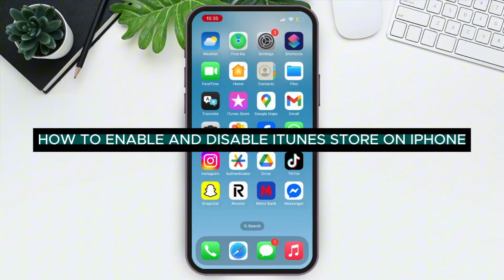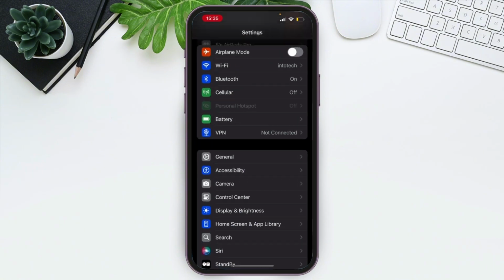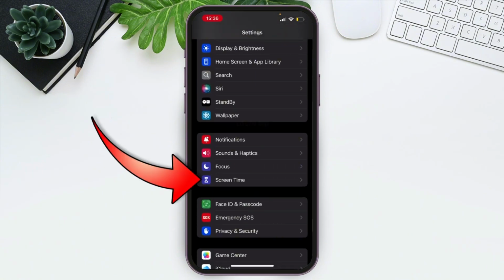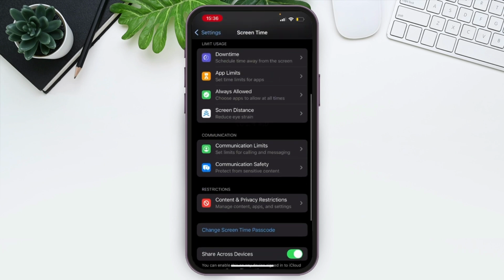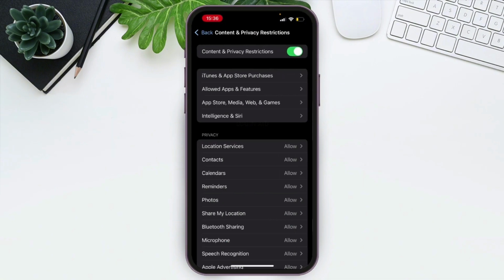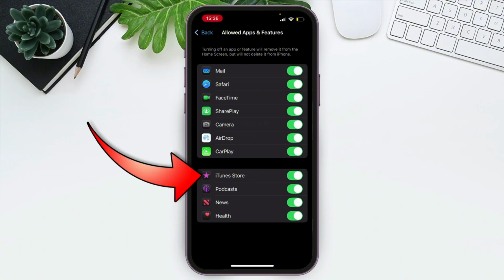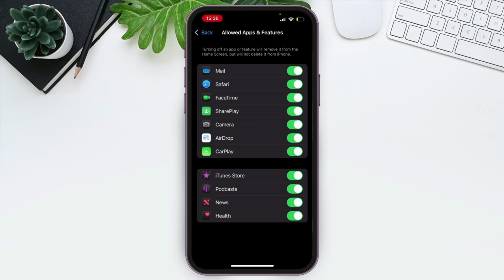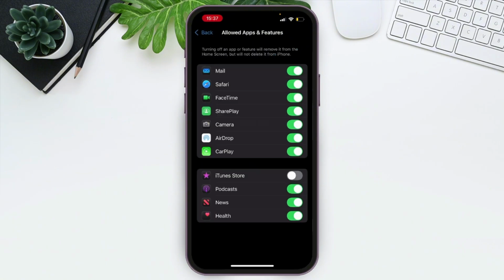How To Enable/Disable iTunes Store On iPhone 2025 | Turn On/Off iTunes App On IOS Tutorial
Do you wanna enable/disable iTunes On iPhone devices? Here is a easy and updated tutorial for IOS users to turn on/off iTunes. So make sure to watch this video till the end.